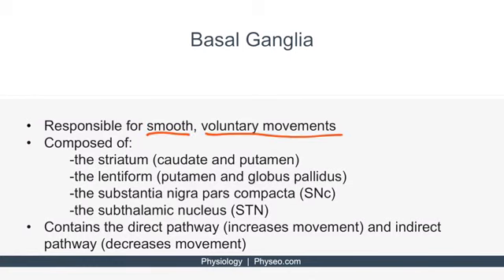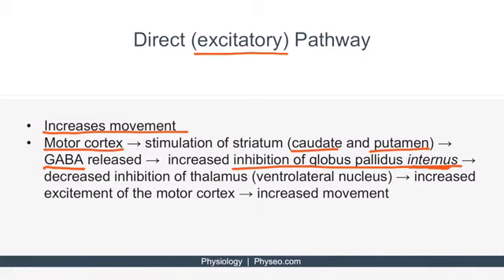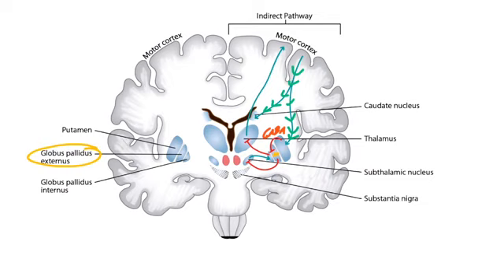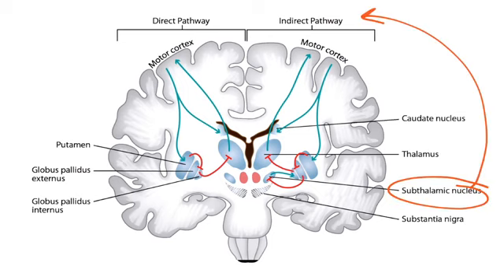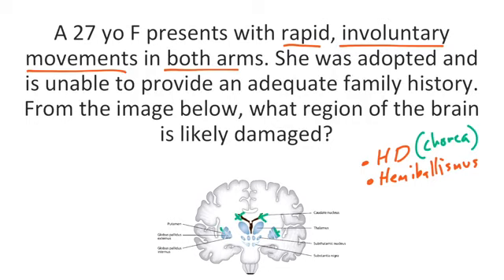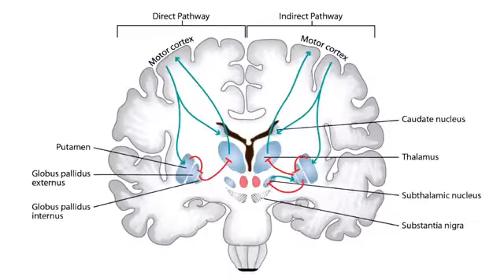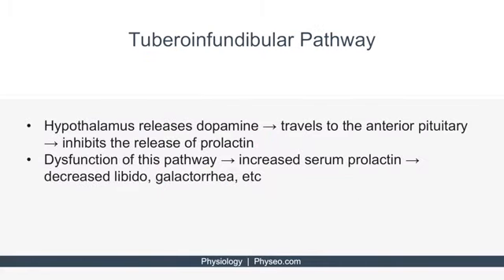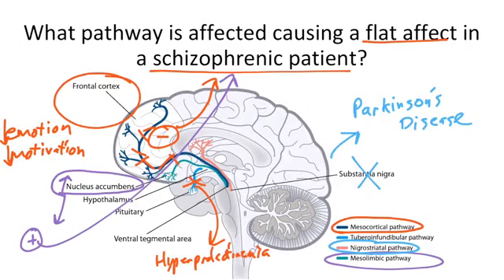Physiology Neurology VI